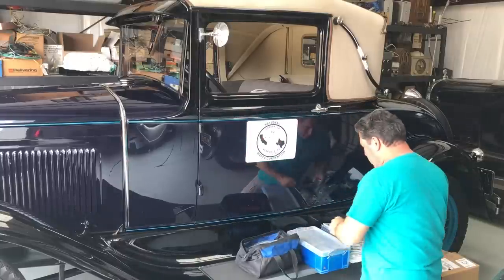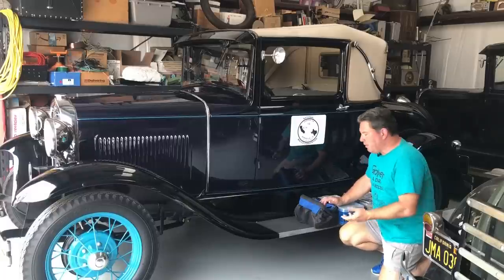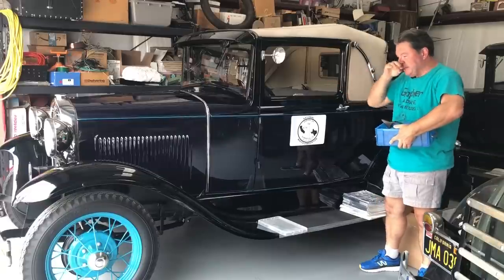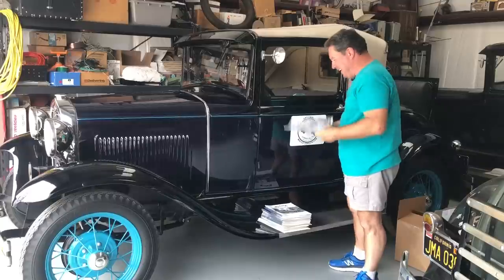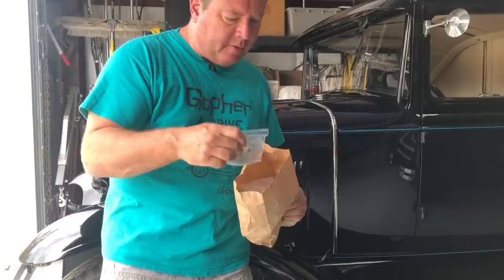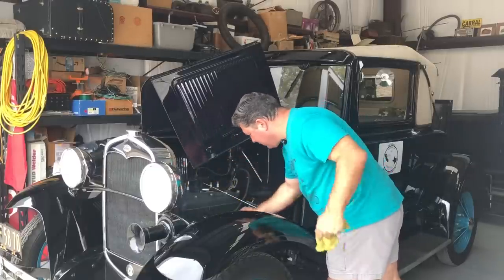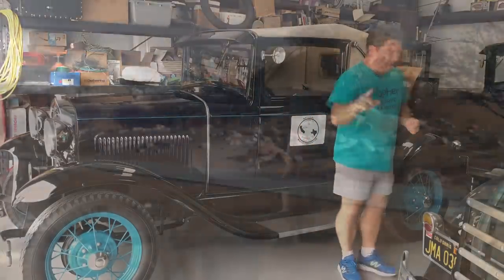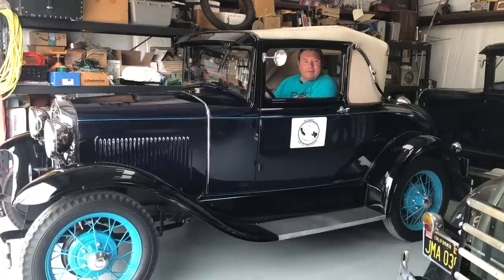What do I pack for a long road trip in a Ford Model A? Kerrville, Texas or bust!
Preparing for a long trip in your Ford Model A?  Here's what I am bringing to Kerrville, Texas for the MAFCA National convention.  Paul Shinn's YouTube channel Since Tina's parents are staying at our house now, really need to get away!  Shhh! Don't tell them I said that.  But our goal is to cover the MAFCA convention at the YO Ranch in Kerrville, Texas and share it here on YouTube.

These cool and funny Model A t-shirts I'm always wearing courtesy of Gopherwear.com

Remember- The Model A team of experts is ready to answer your Model A technical questions!

You've found the Boomerest car channel on YouTube!